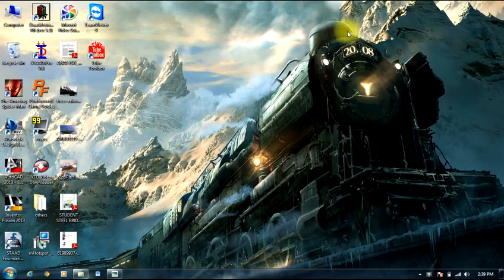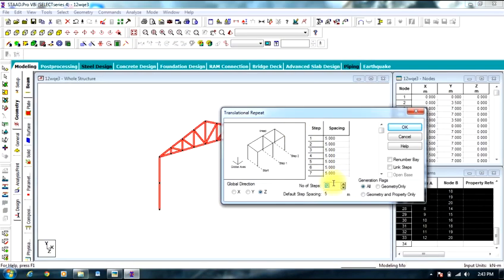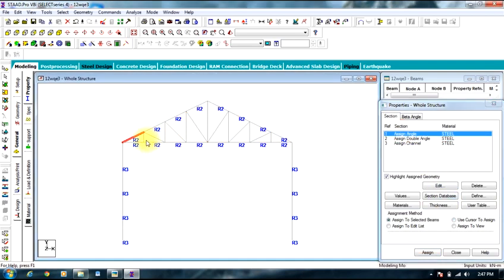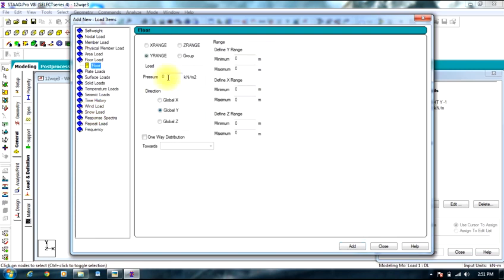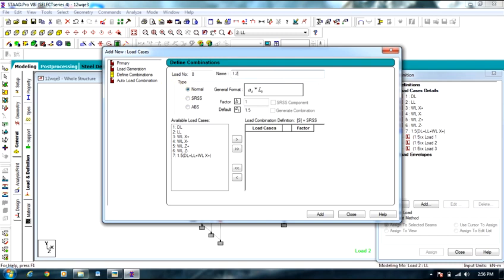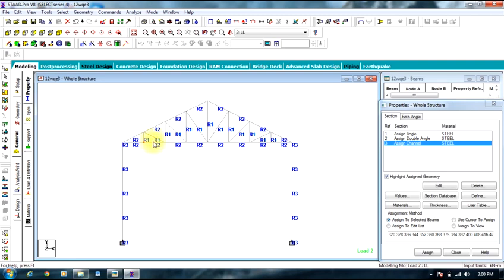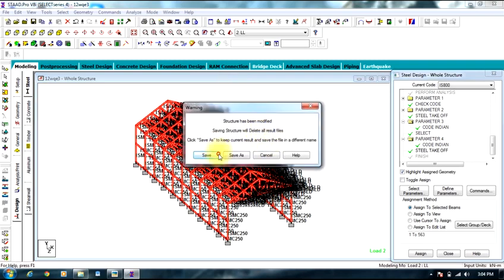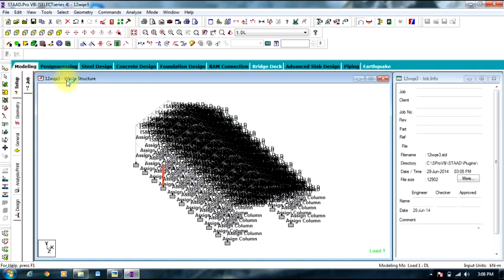IIT STAAD Pro Tutorials Advanced Design and analysis of Industrial Truss Day 1